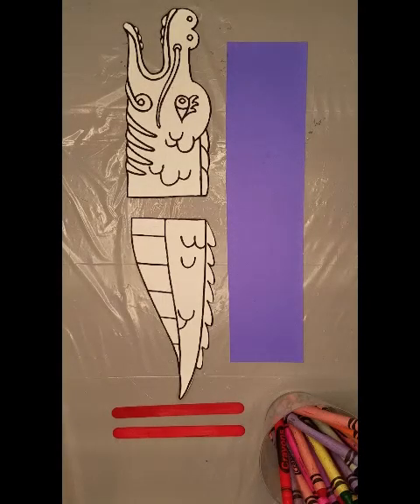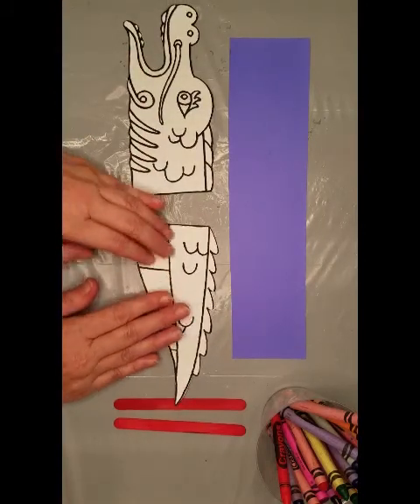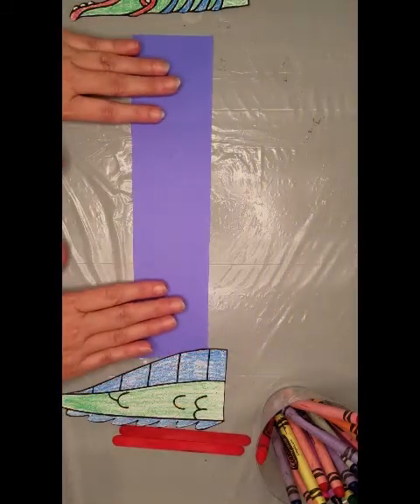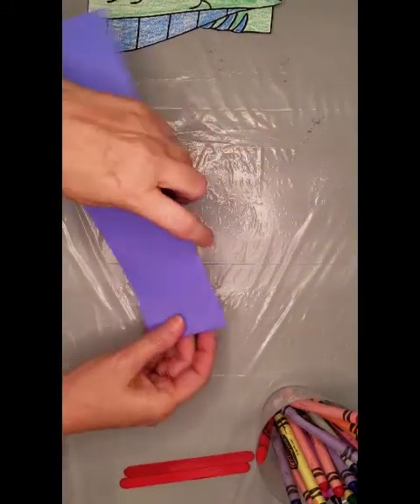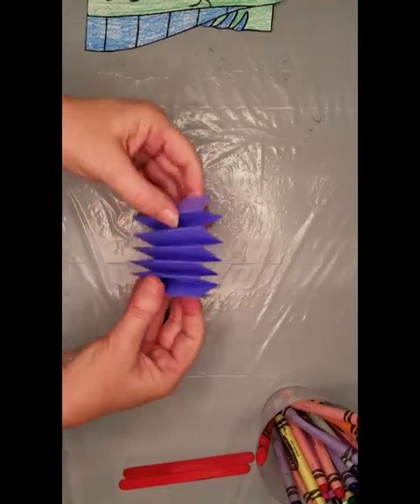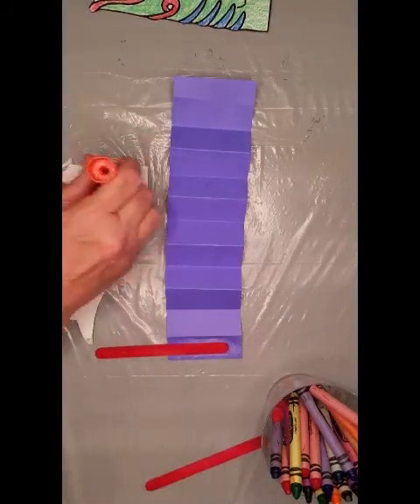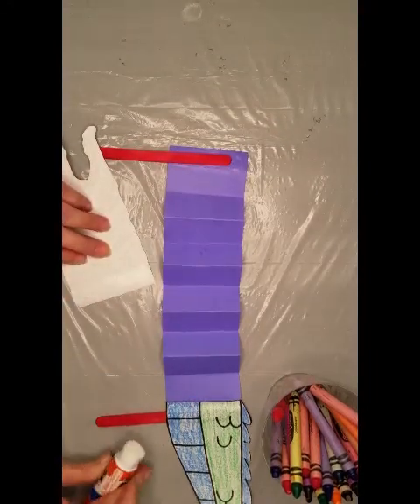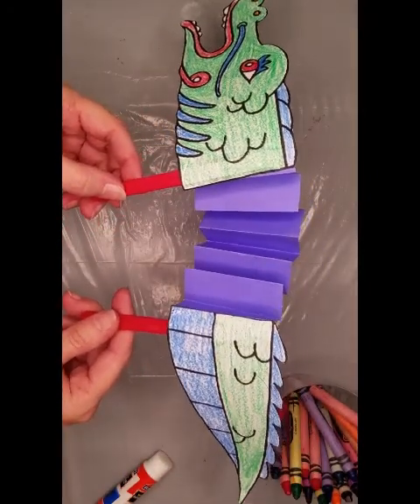Projects To Go Parade Dragon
Make a Parade Dragon Puppet. Instructions and supplies in link below or come on into Lincoln Park Library for your Project To Go kit.